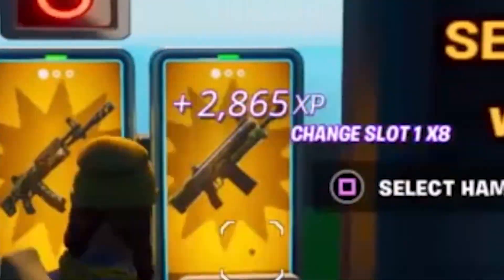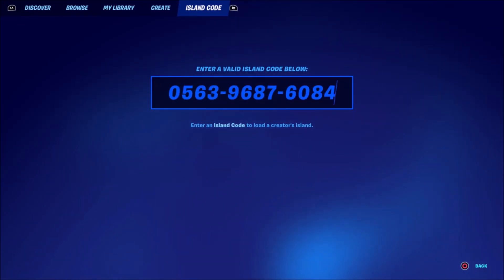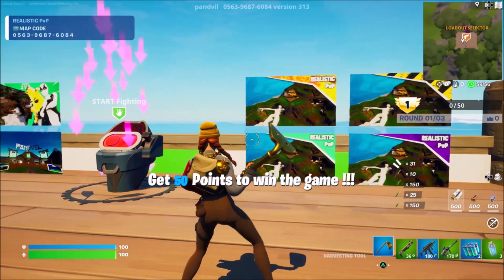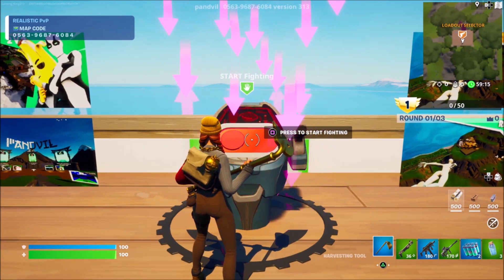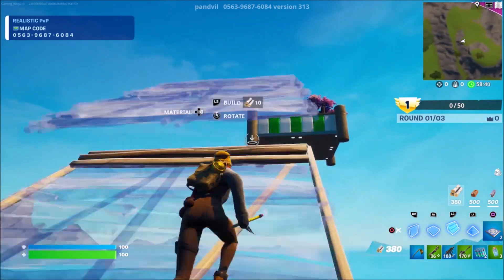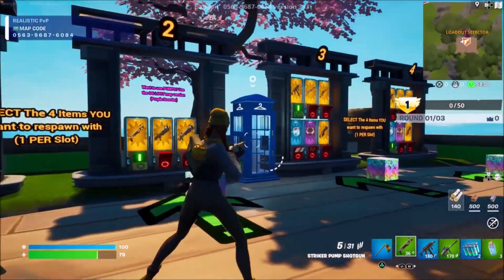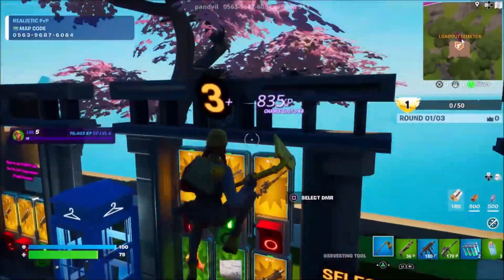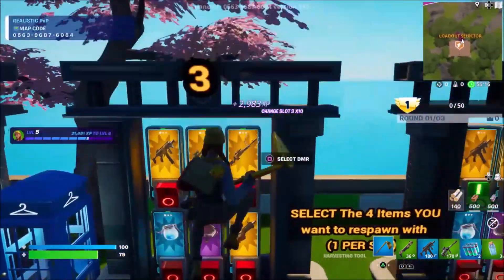New INSANE XP GLITCH Fortnite Chapter 3 Season 4 (50,000 XP PER MINUTE)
New INSANE XP GLITCH Fortnite Season 4 MAP CODE (1,000,000 XP PER MINUTE)

PLZ USE MY ITEM SHOP CODE: elijah

XP GLITCH

chapter 3 season 4 xp glitch

fortnite season 4 xp glitch

fortnite chapter 3 season 4 xp glitch

working xp glitch

xp glitch chapter 3 season 4

Ignore these:
xp glitch,
xp glitch season 4,
season 4 xp
new xp glitch,
no cap xp glitch,
unlimited xp glitch